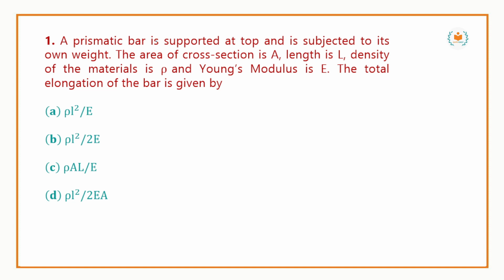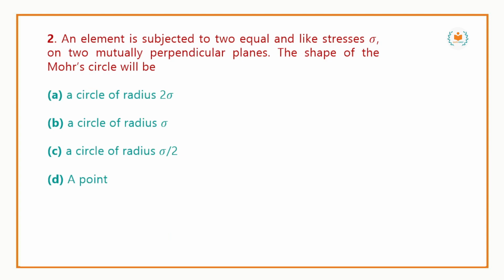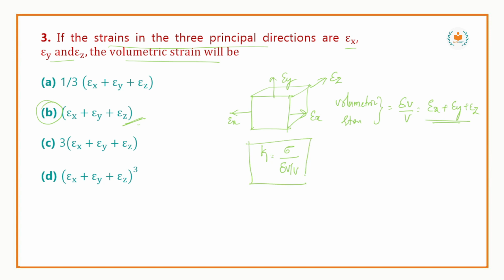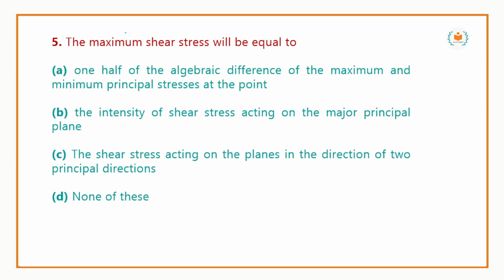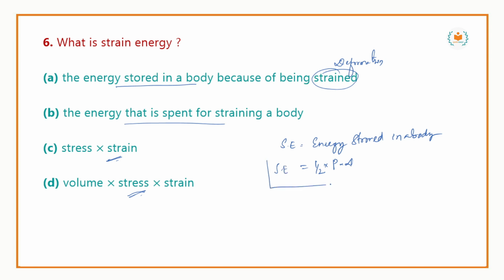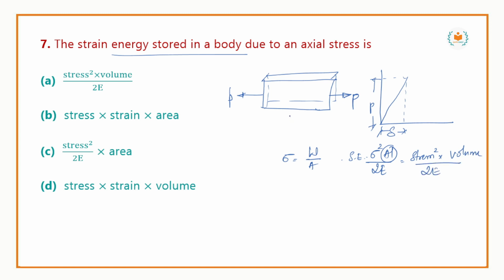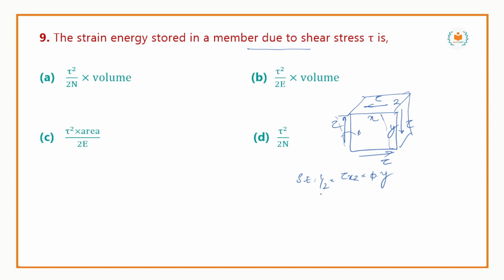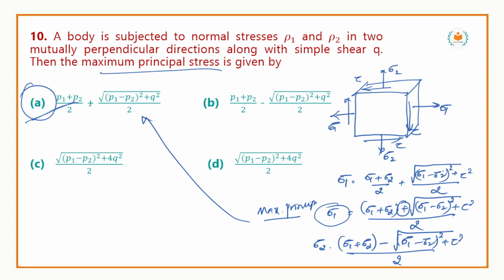KPSC- PWD Assistant Engineer Exam- MCQ's Discussion ( Advance Structure)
In this segment, GATE EASY carefully selects important questions from the various Previous year question papers & books and presents a set of MCQs. It is helpful for the AE Exam aspirants to grasp the fundamentals of Advance Structure in an effective manner.

Register now on “PWD CRASH COURSE”.

Happy Learning!
Team GATE EASY